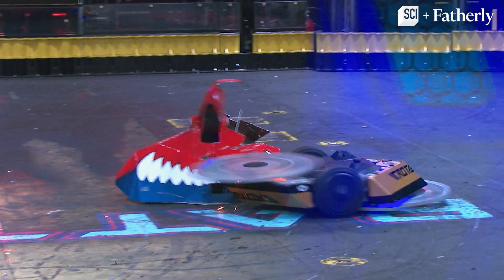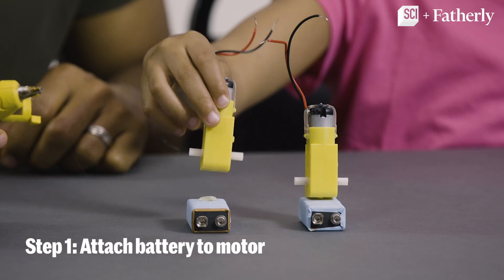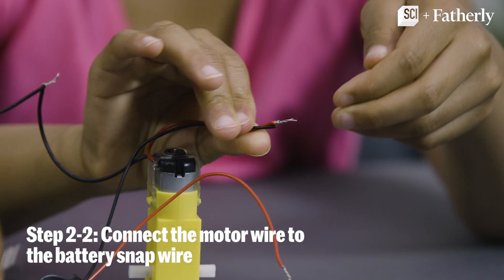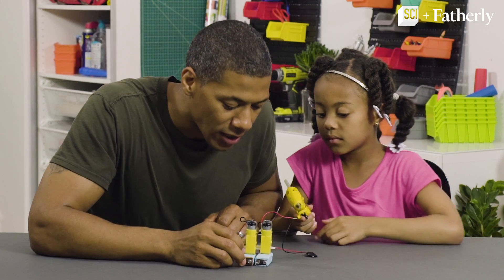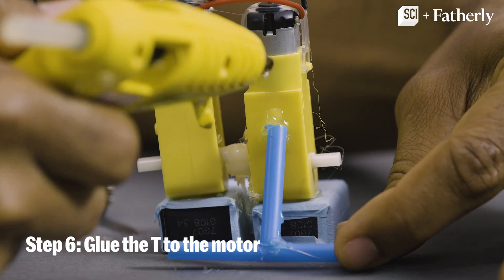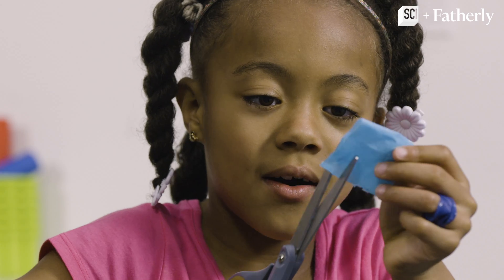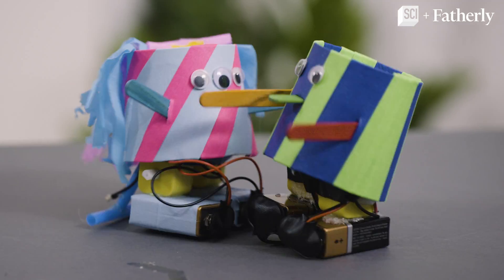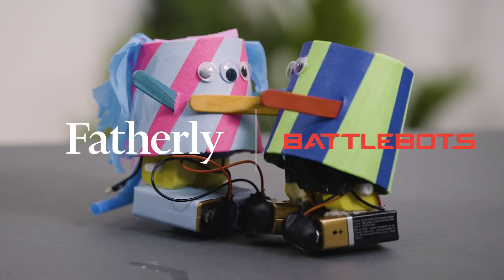This DIY Walker Bot Lets You Battle It Out In Real Time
This DIY walker bot is easy build and even easier to fight.

For more DIY projects like this, go now!

Don't miss BATTLEBOTS - Wednesdays at 9p on Science Channel!

Download the Science Channel GO app!